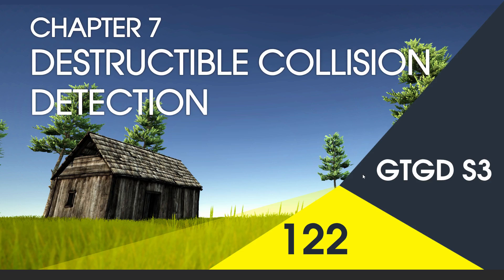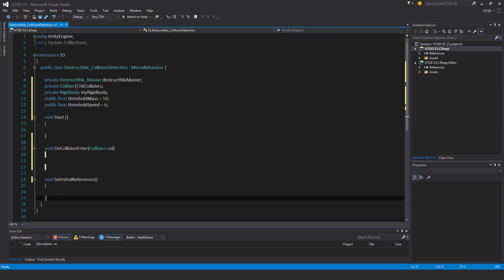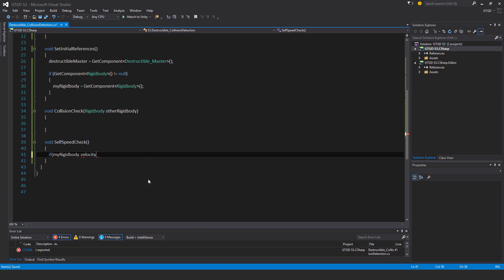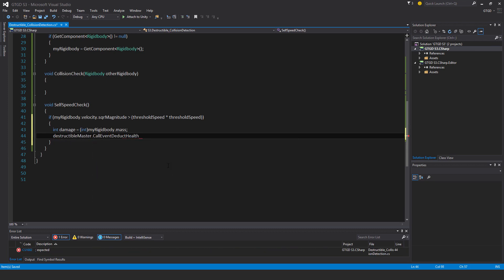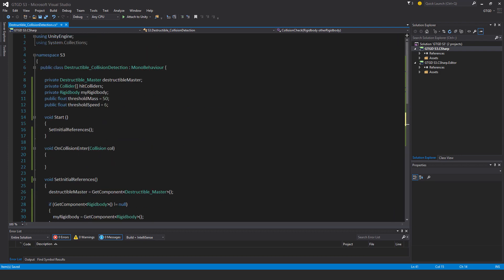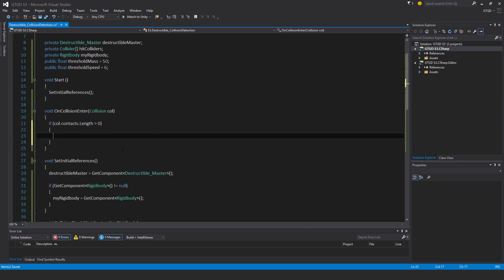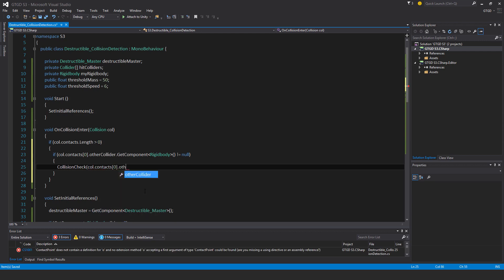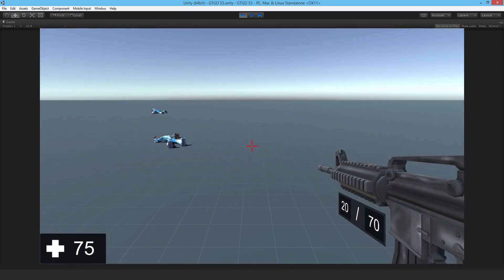[122] Destructible Collision Detection - How To Make A Game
Now that barrel explodes when you throw it!